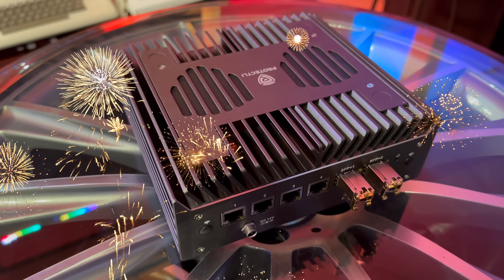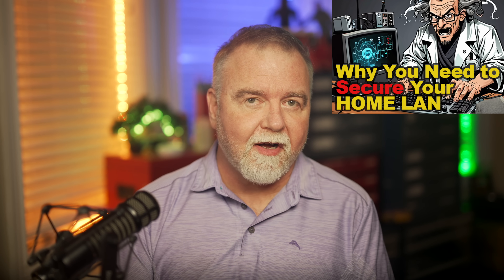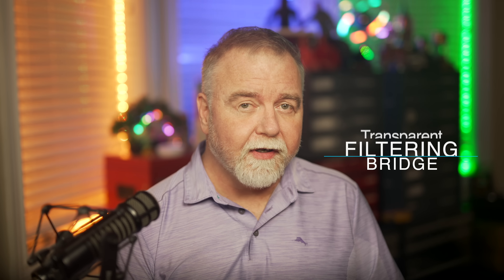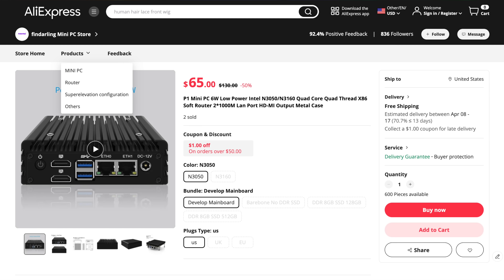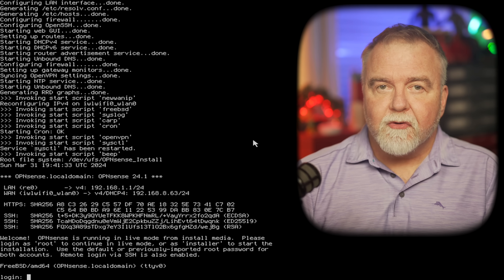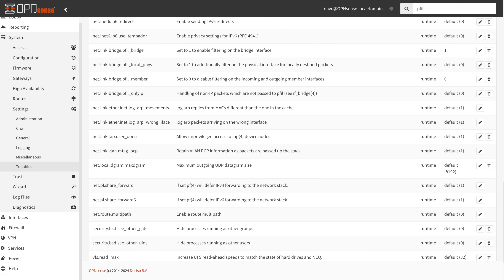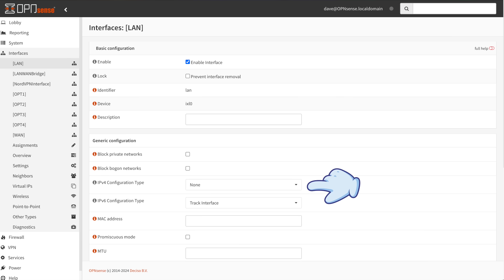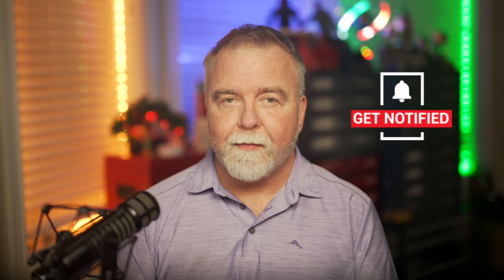OPNSense: Protect Your Home LAN With a Transparent Filtering Bridge with Step by Step Instructions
Dave details how to set up OPNSense on a miniPC and how to configure it as a transparent filtering bridge.  He also sets up IDS (Intrusion Detection System) and IPS (Intrusion Prevention System) via Suricata and deploys the ClamAV antivirus solution on the router.  For my book on life on the Spectrum

Errata: OPNSense is FreeBSD, not Linux!
If you do not have a management interface (third port), don't set the LAN interface IP4 config to None - set a static IP for it so you can still reach it later.  Sorry for this oversight!

for daily shenanigans!